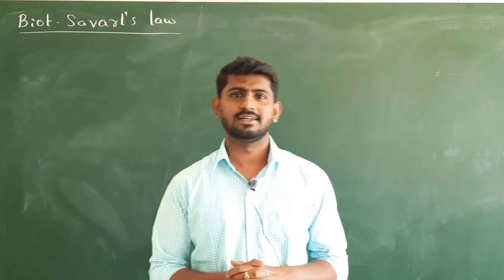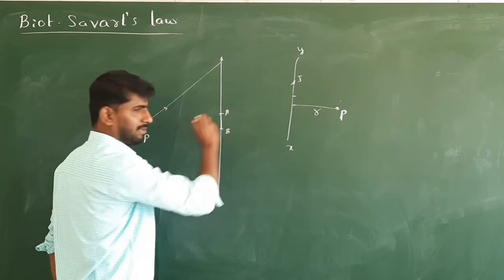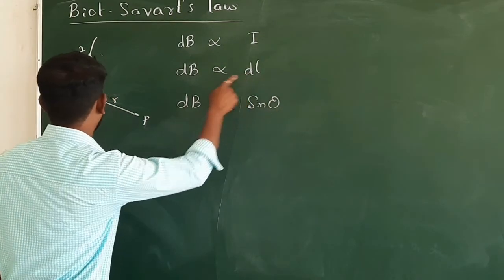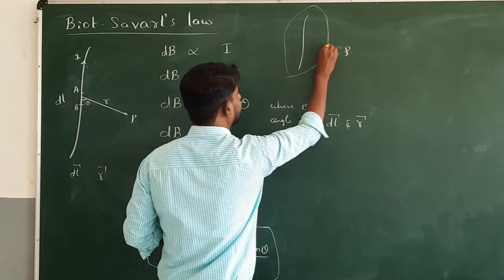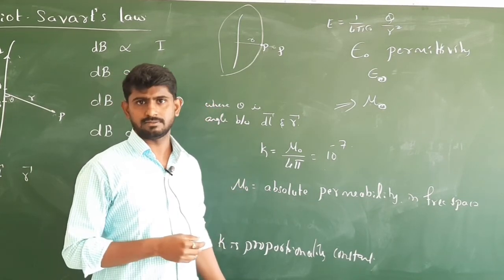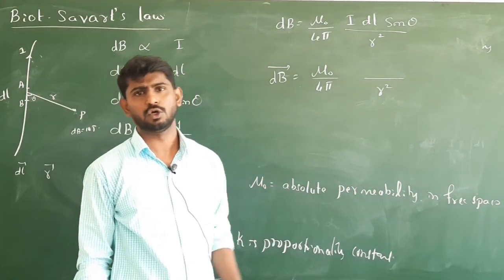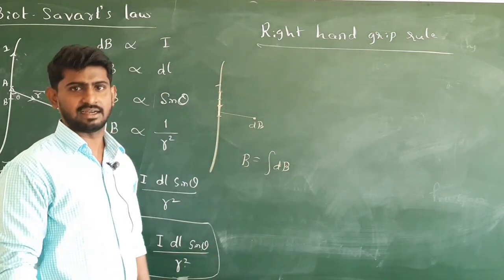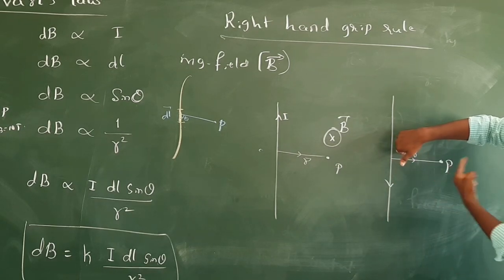Moving charges and Magnetism( Part -5)